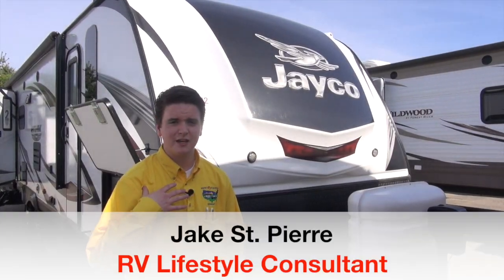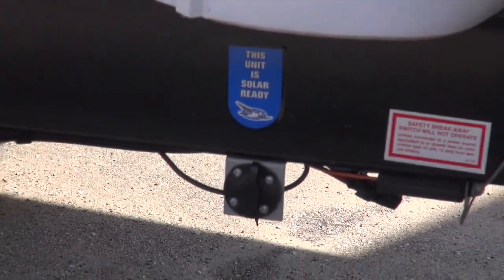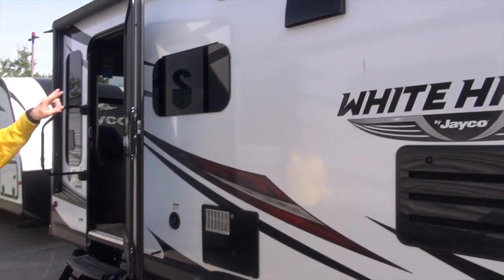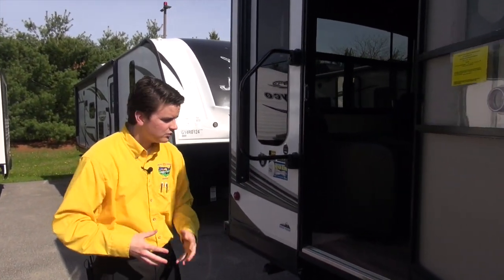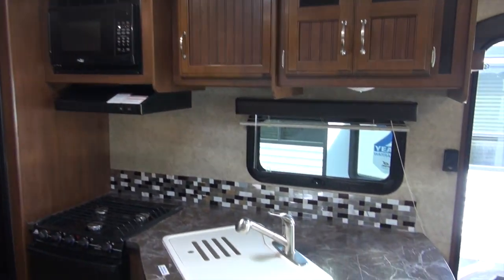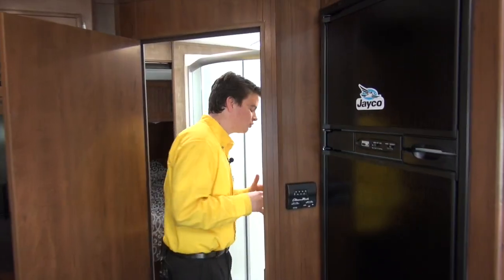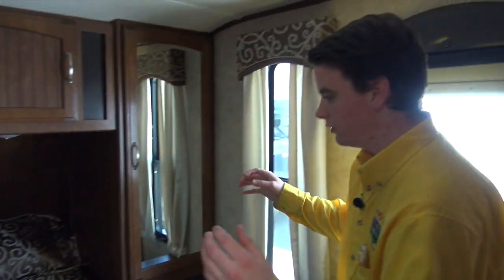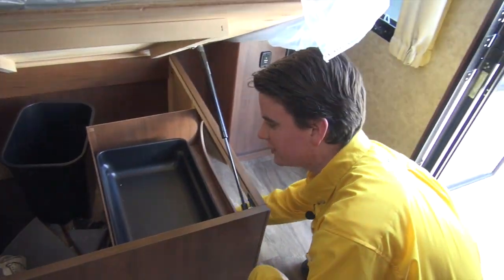2017 White Hawk 27DSRL | Pete's RV Rough Cuts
Rough Cuts on Pete's RV TV provides viewers with a short and sweet overview of the latest and greatest RVs available at our dealership.

In this edition, RV Lifestyle Consultant Jake St. Pierre shows us the 2017 White Hawk 27DSRL, an excellent RV from Jayco. This unit is Towable by most half ton pickups, equipped with the glacier package, and includes some unique outdoor features including a pull out table. With the White Hawk 27DSRL, you don't have to worry about the hassle of cranks and ratchets, because the tongue jack and awning are both powered.

Jake St. Pierre continues into the White Hawk 27DSRL, showcasing the smoke interior with beautiful rear recliners, LED accent lighting,  pass-through bathroom, and much more!

Pete's RV Center is an extraordinary recreational vehicle dealer with locations in South Burlington, VT, Schererville, IN and South Windsor, CT. As an RV sales, parts, and service provider since 1952, Pete's RV Center carries an extensive inventory of Keystone as well as Evergreen, Heartland, Crossroads, Forest River and Jayco RV branded campers. Follow The Yellow Shirt on social media to stay up to date on all things Pete's RV!